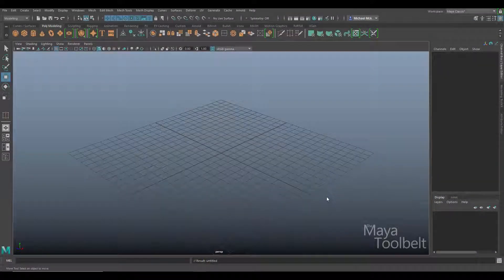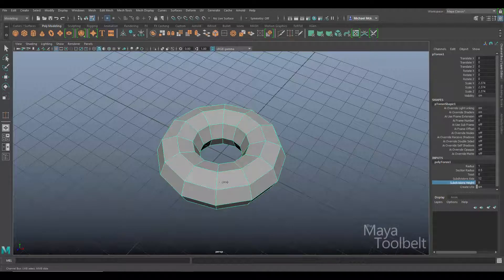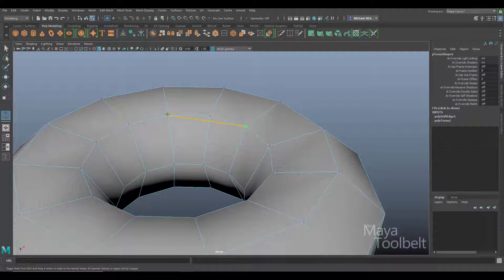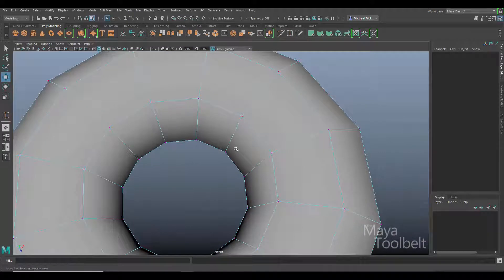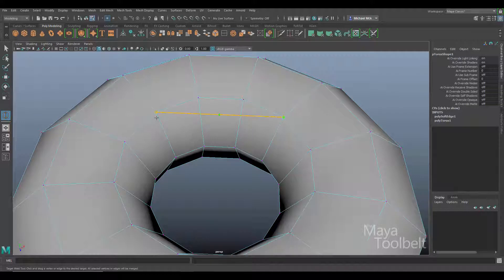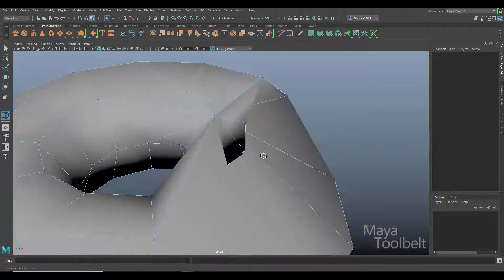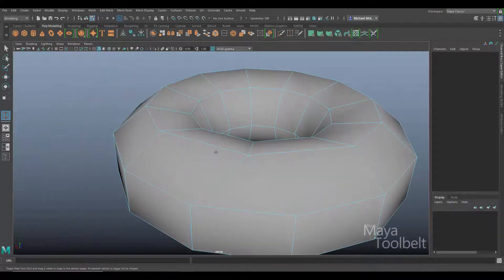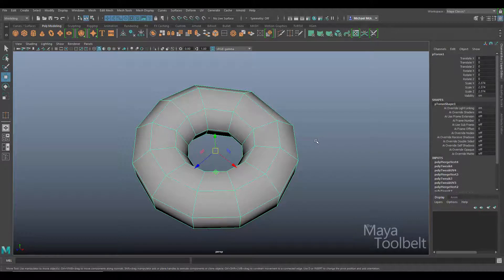The Maya Toolbelt - Target Weld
This video covers Target Weld, a command found in the Mesh Tools menu in Maya 2018. Hope you enjoy!